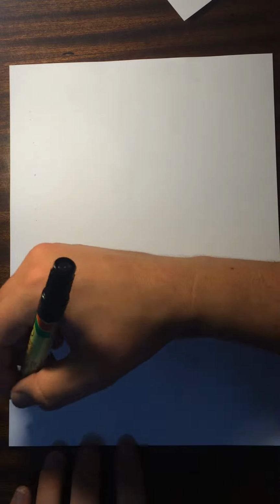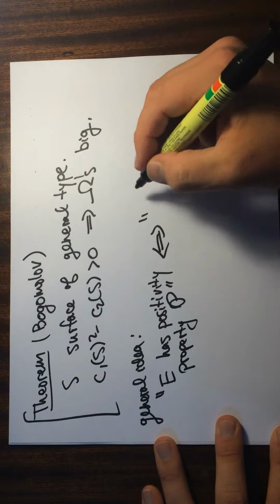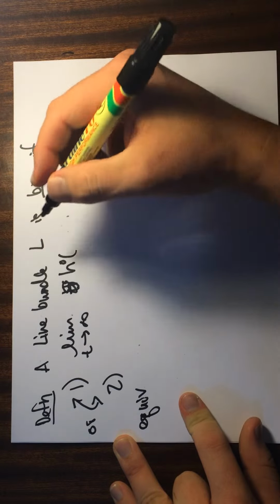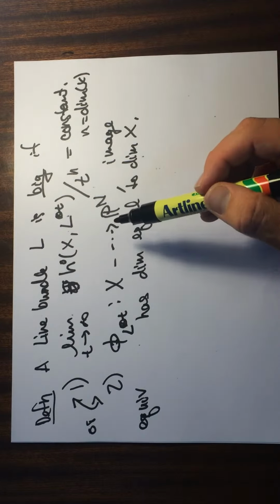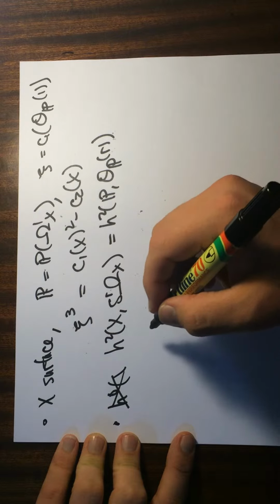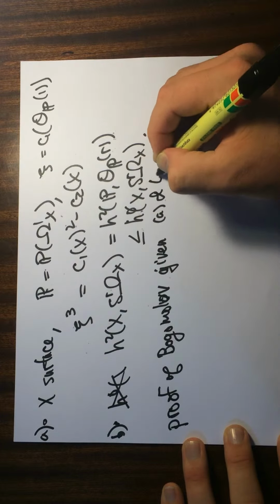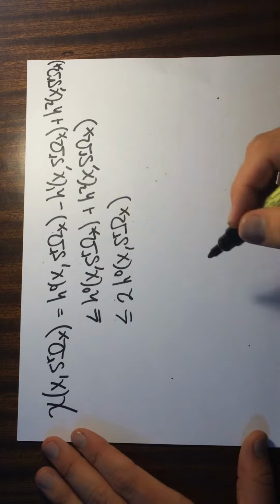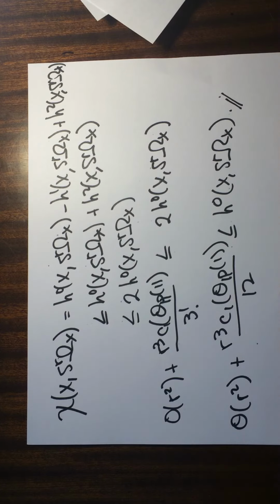Bogomolov's "Big" Theorem for Surfaces part 1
I'm going to add the missing chern class computations soon.